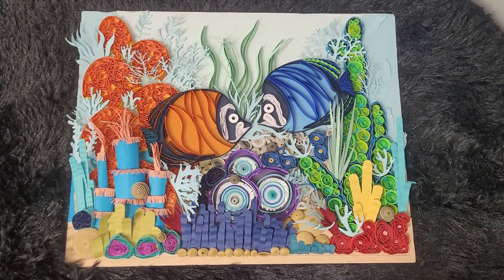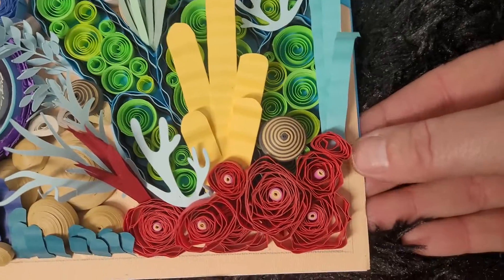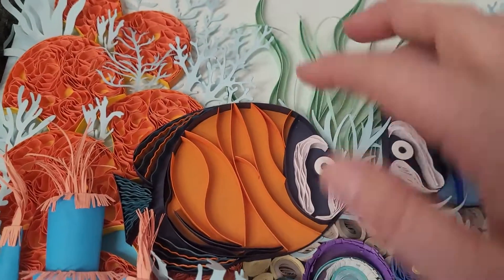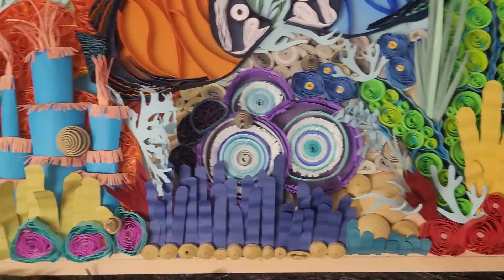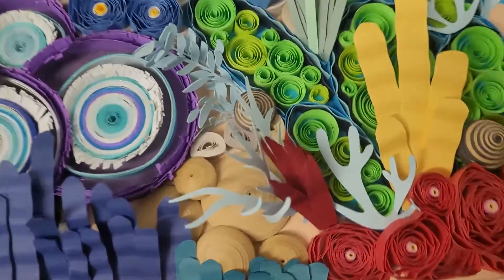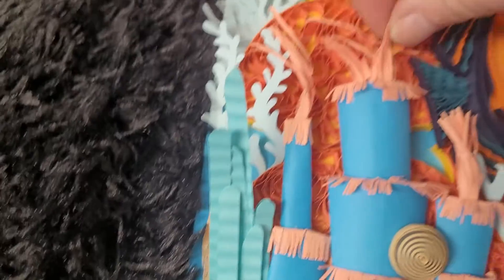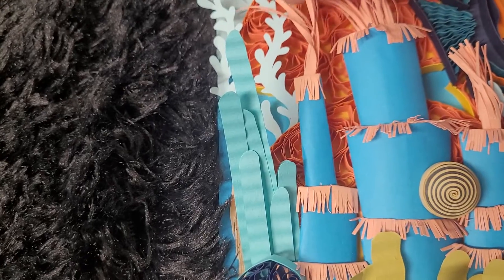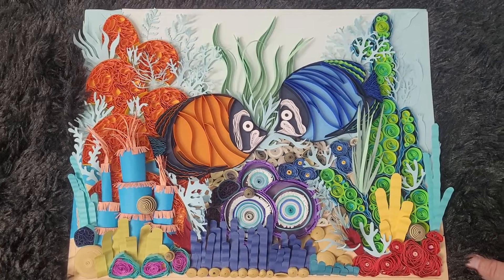Reef Monogram Discussion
Join my Facebook group for more tips, tricks, tutorials, and other content.